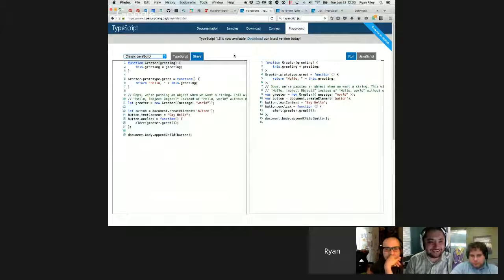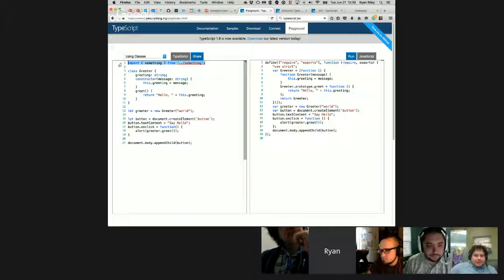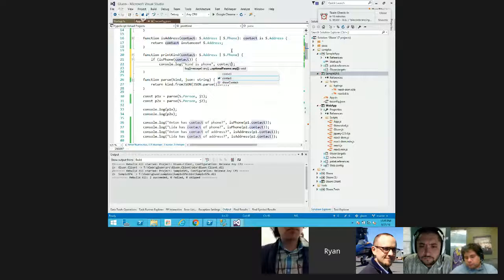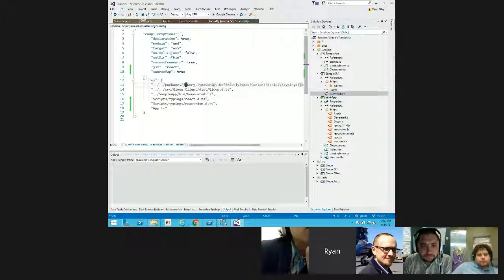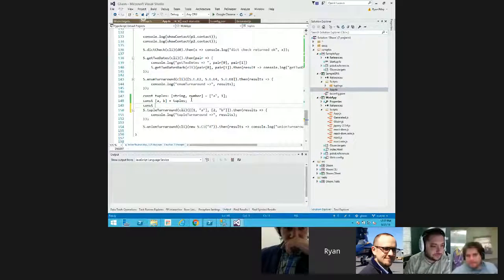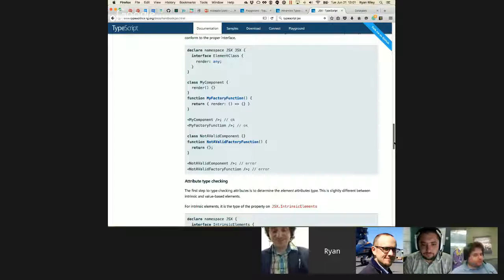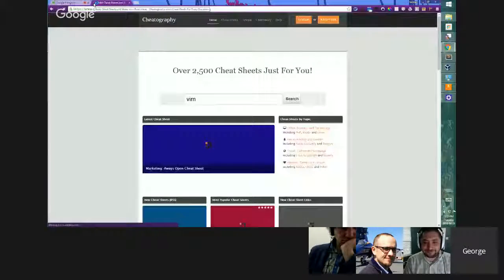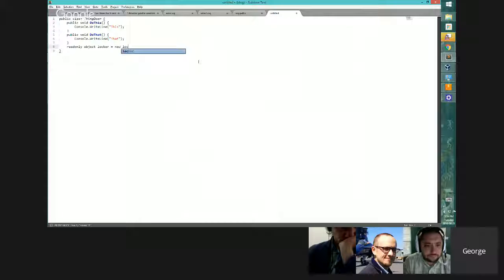Virtual Brown Bag